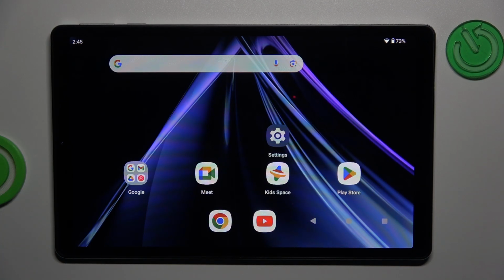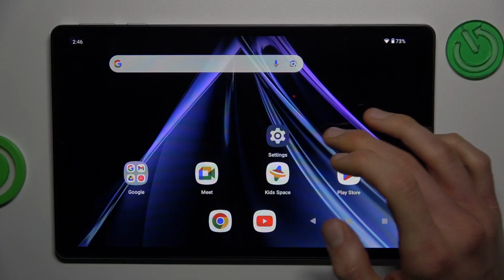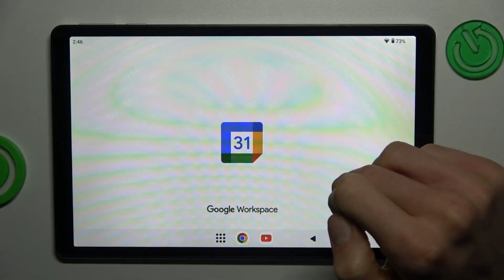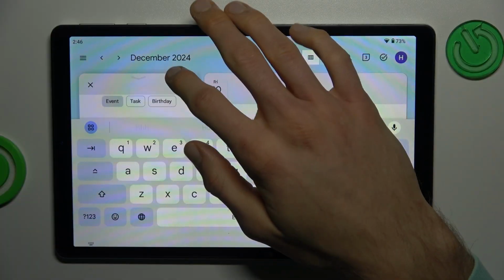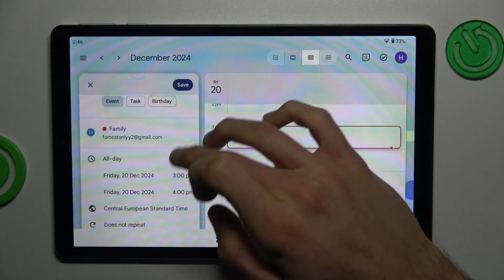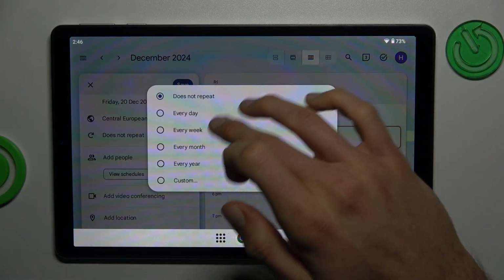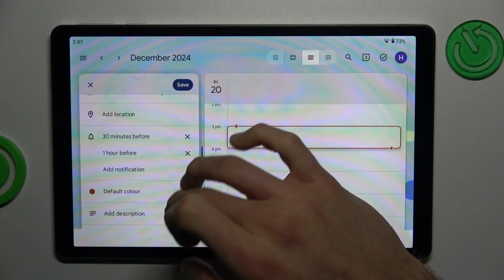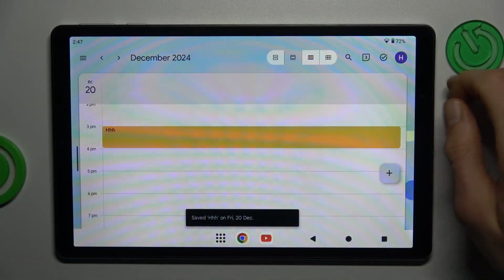How to Add an Event to Google Calendar App on ACER Iconia Tab M10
In this video, we’ll show you how to schedule an event inside Google Calendar on the ACER Iconia Tab M10. Learn how to create, set reminders, and manage your events easily using the Google Calendar app. Follow this step-by-step guide to stay organized and keep track of your schedule on your tablet.

How to create a calendar event in ACER Iconia Tab M10? How to schedule an event on ACER Iconia Tab M10? How to create a reminder in the calendar app in ACER Iconia Tab M10?